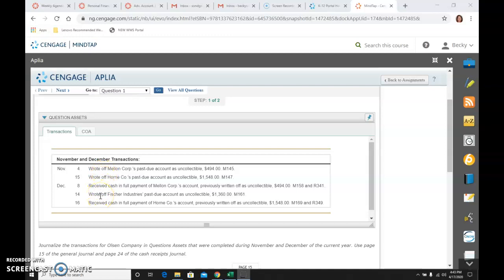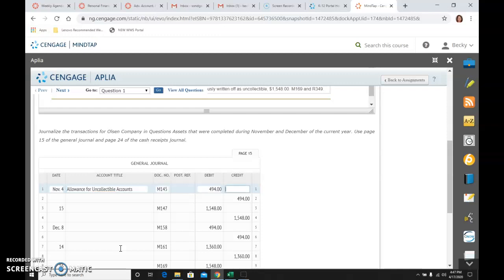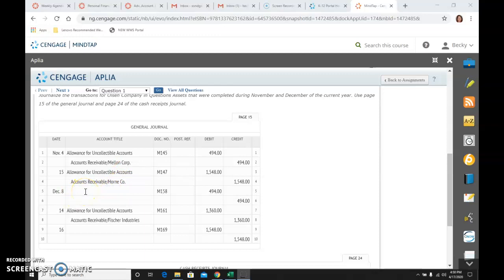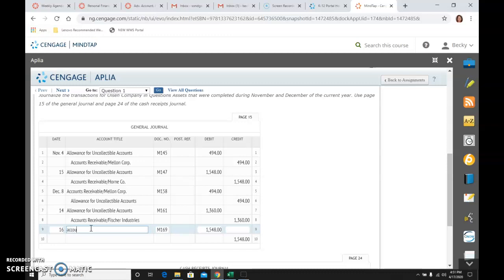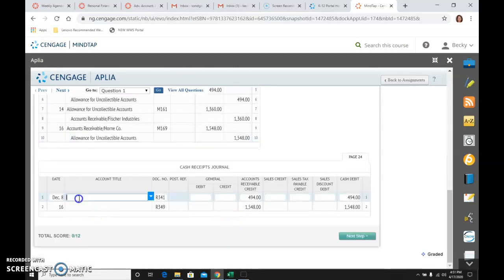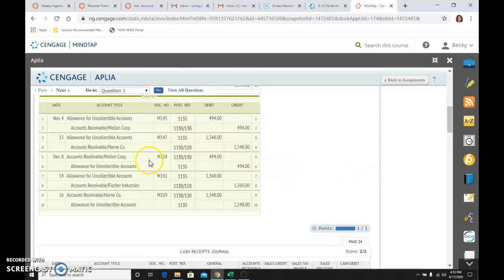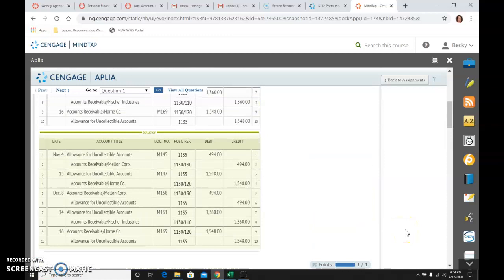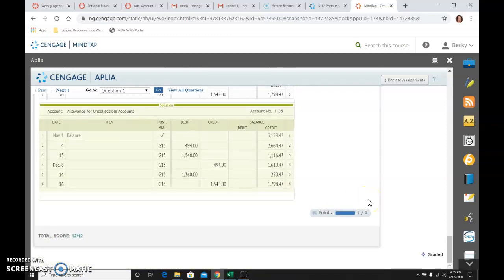14-2 Work Together Recording Entries for uncollectible A/R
Recording write offs, reopening and collection of uncollectible accounts receivable